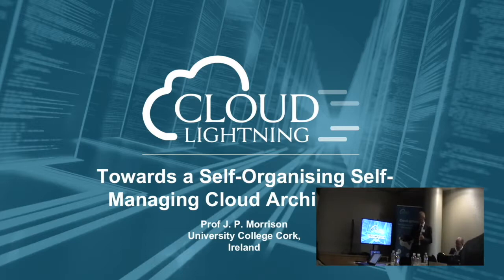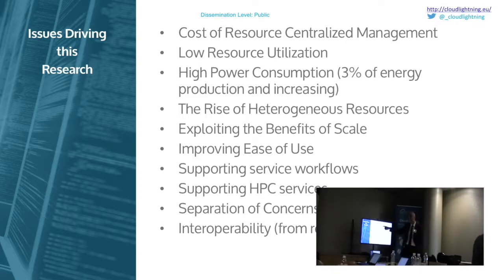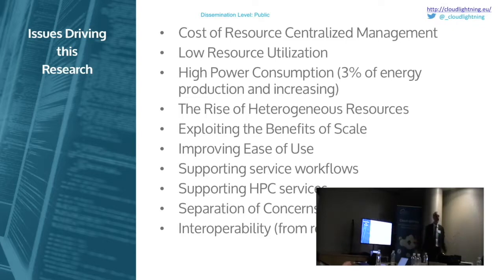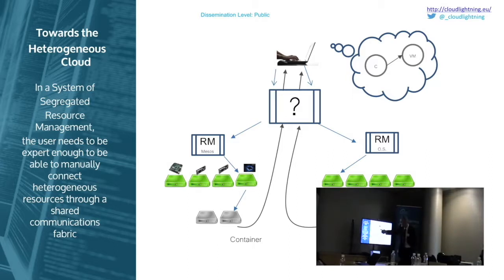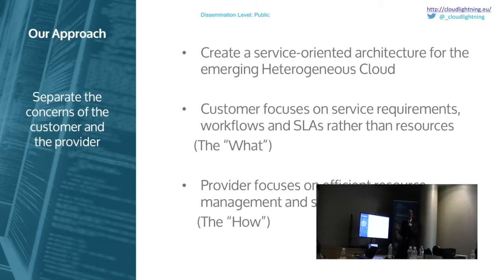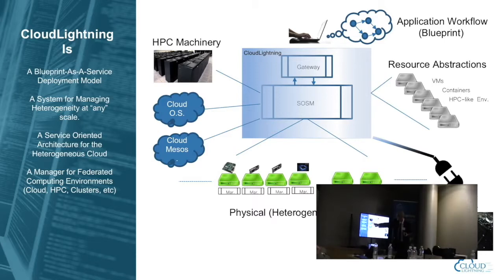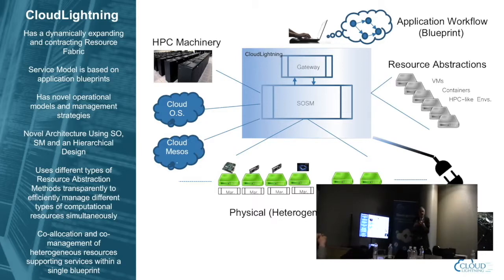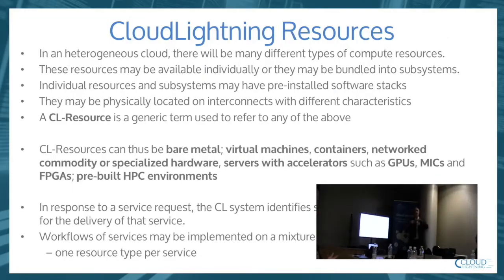Towards a Self-Organising, Self-Managing Cloud Architecture [Prof. John Morrison, UCC]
In this video, Prof. John Morrison, the CloudLightning Consortium Coordinator, presents results of the project. He provides an overview of the novel cloud architecture that addresses energy inefficiencies, particularly in the use of resources, and delivers savings to cloud service providers and cloud consumers in terms of reduced power consumption and improved service delivery, with hyper-scale systems particularly in mind.

This talk was a part of the CloudLightning networking and briefing events held in the London Office of Enterprise Ireland on January 11, 2018.